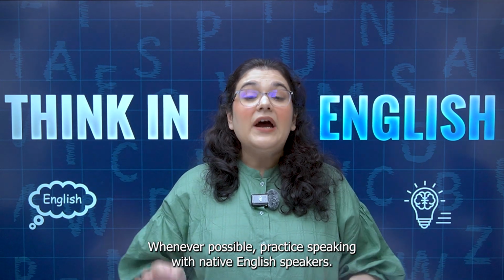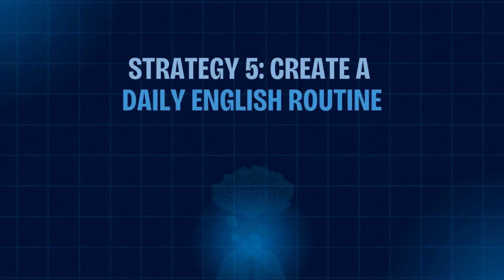Creating an Immersive English Environment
Discover how to create an environment that promotes English immersion in this lecture. We will discuss effective methods for surrounding yourself with English in both your physical and digital spaces. Learn about tools, resources, and daily habits that can foster an immersive experience, enhancing your language skills and accelerating your path to fluency.